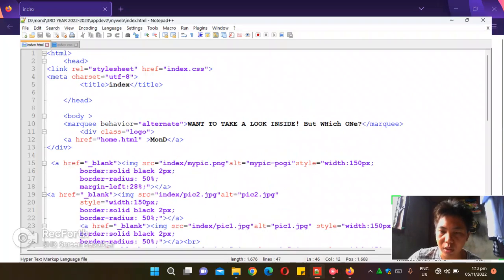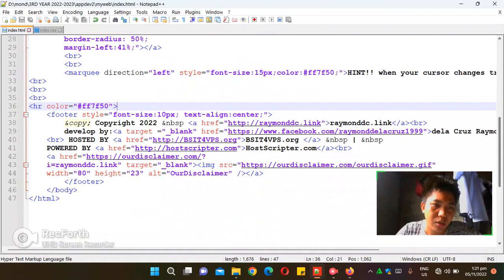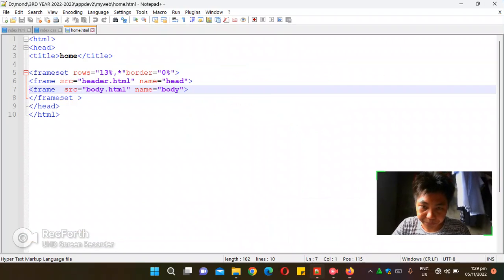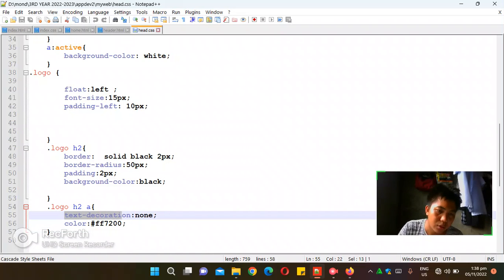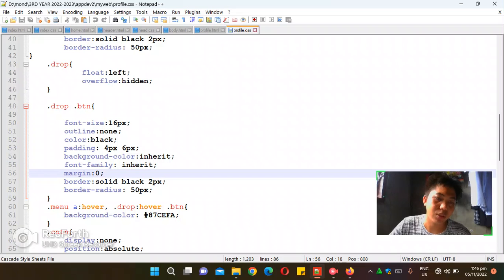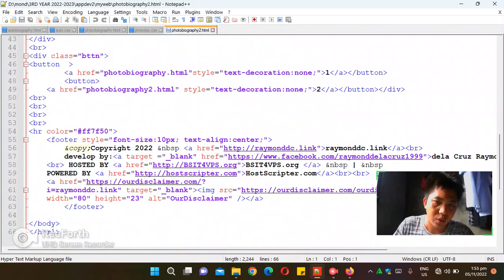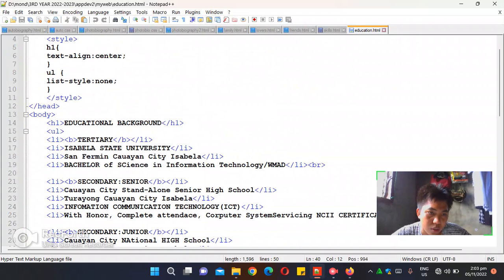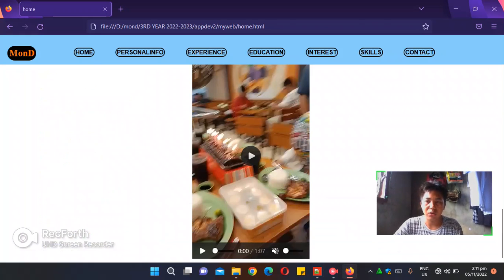MY HTML TAGS AND CSS I USE IN MY PERSONAL WEB RESUME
This contains my html tags and other personal information...